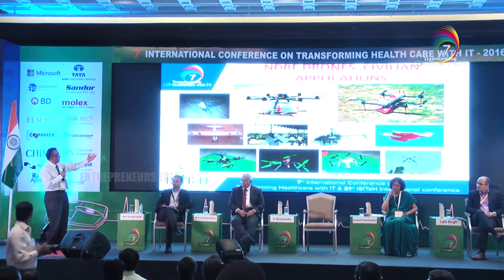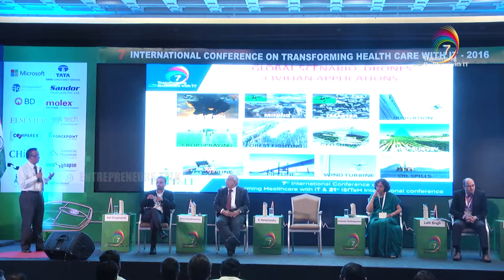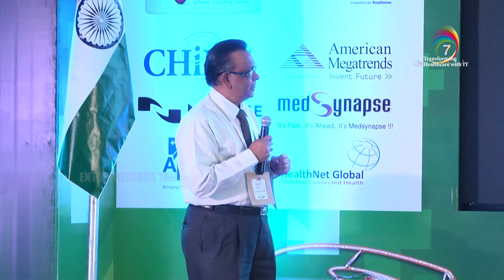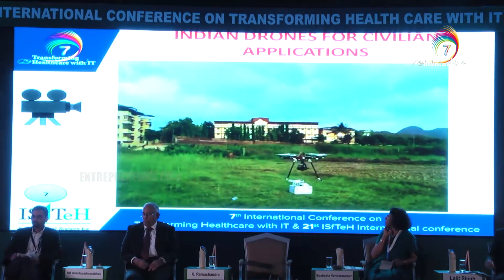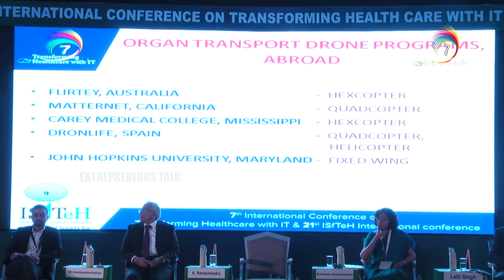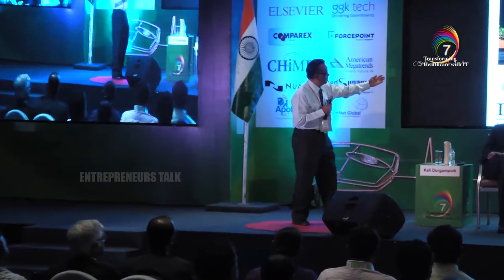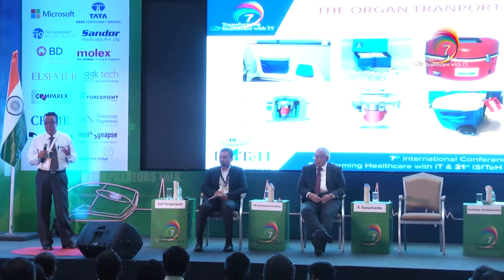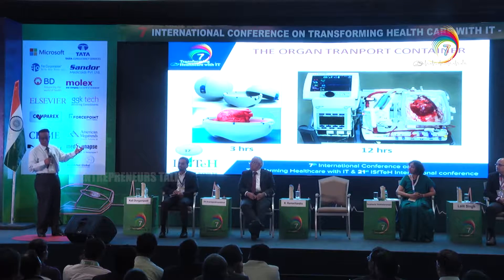Ramachandra on Drones in Healthcare Global & National perspective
K. Ramachandra, Director, National Design & Research Forum, India about Drones in Healthcare : A Global & National perspective at 7th Transforming Healthcare with IT 2016 Chennai